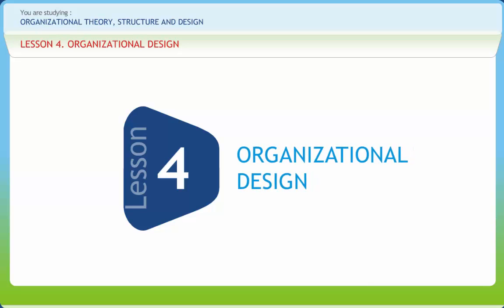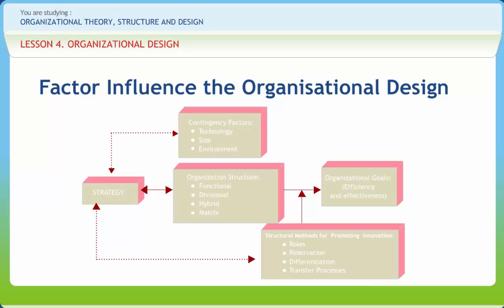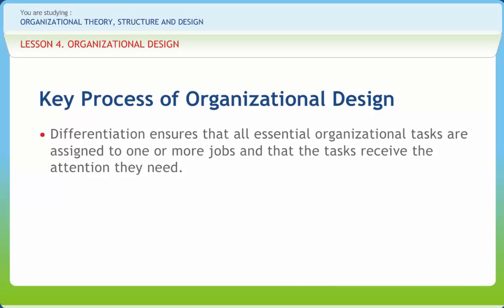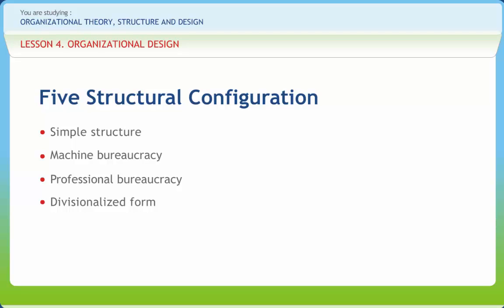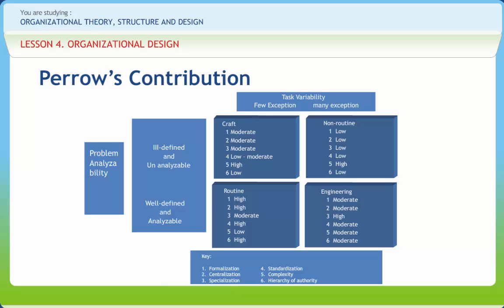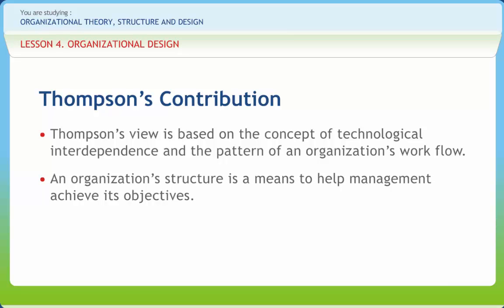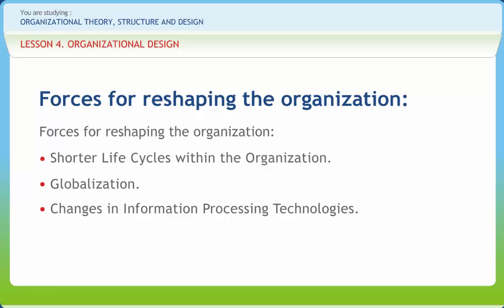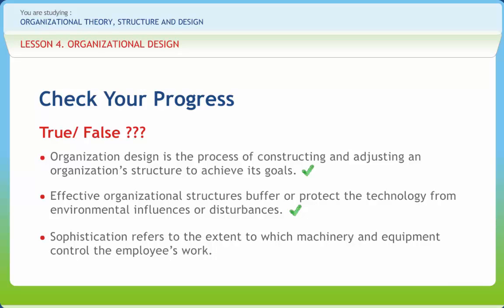Organizational Theory, Structure And Design 04